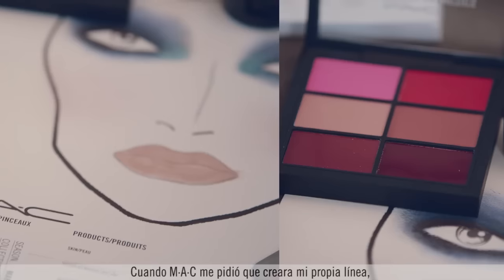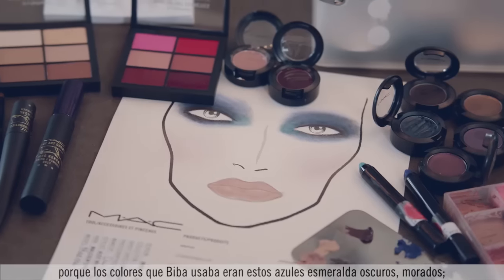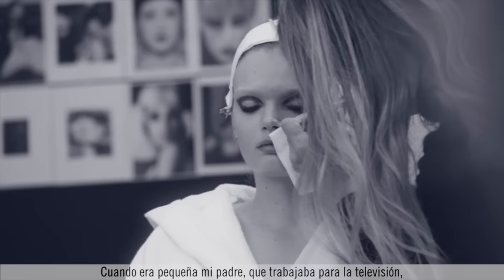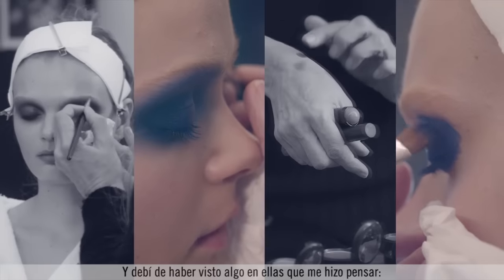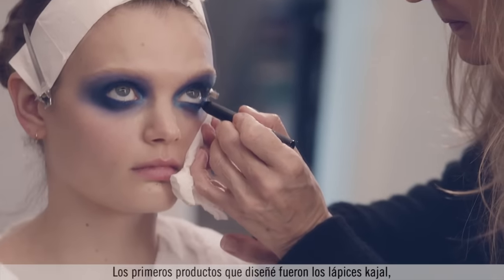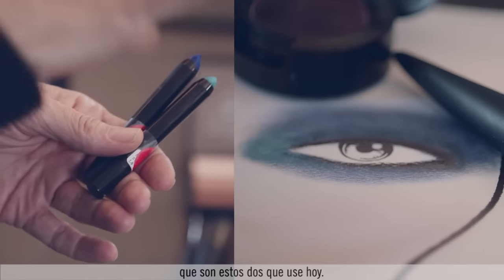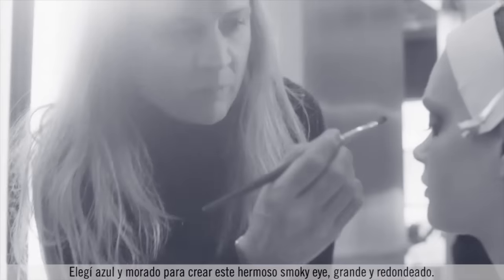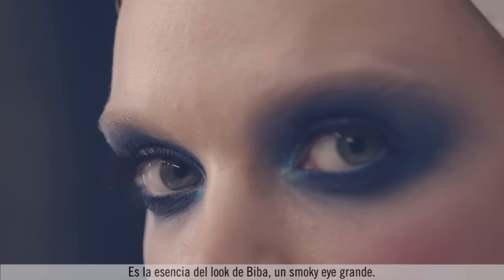Colección M·A·C Make-up Art Cosmetics – Diane Kendal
Aclamada por ser una de las principales influencias durante el movimiento del grunge de los años 90, el maquillaje de Diane Kendal destaca por ser "effortless-chic". M·A·C la invitó para unir sus fuerzas para la nueva colección M∙A∙C Make-up Art Cosmetics.